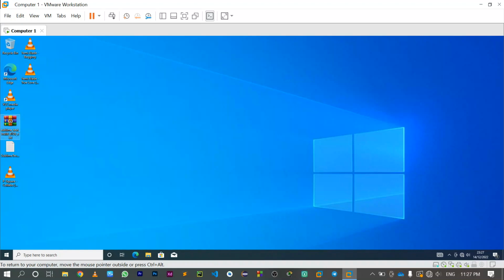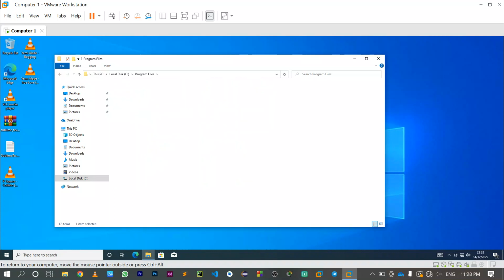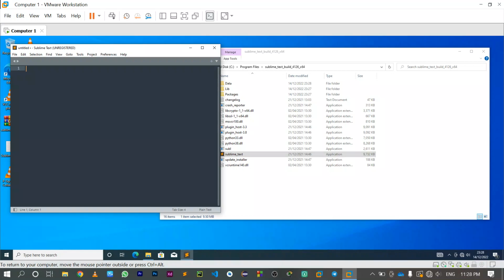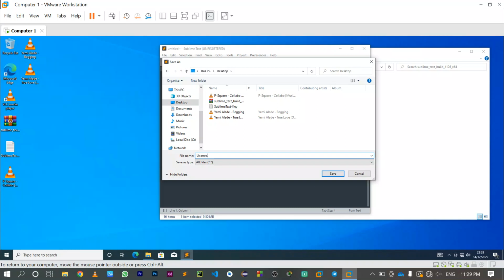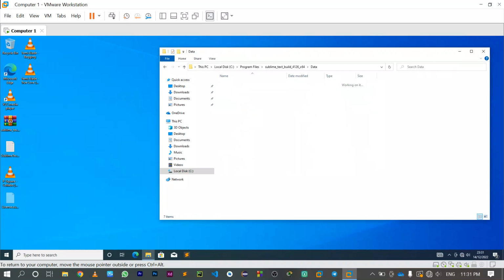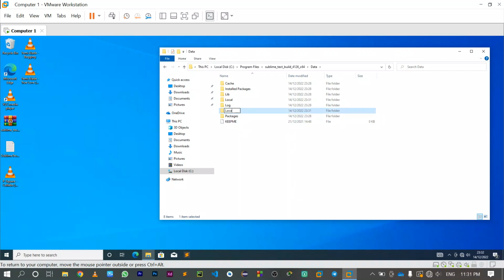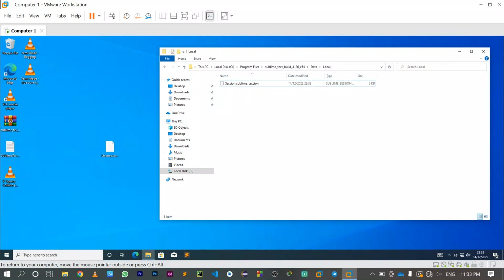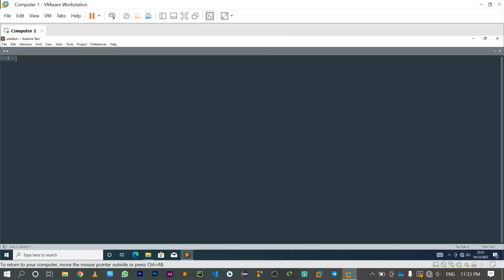Sublime Text 4 activation challenge solved.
GCS, THE SCHOOL OF CODING AND ART OF PROGRAMMING

HOW TO JOIN GCS COMMUNITIES?